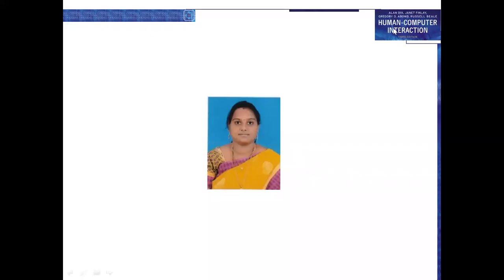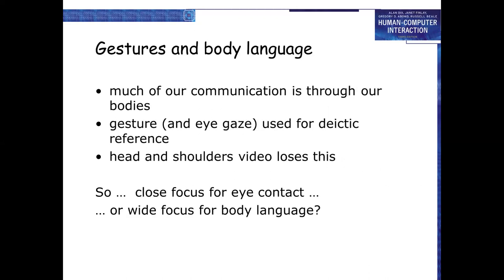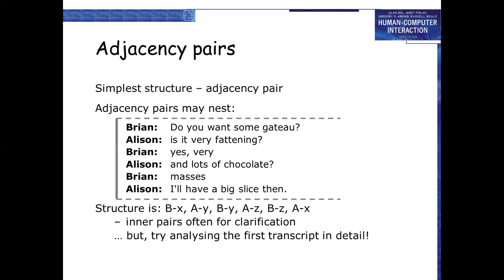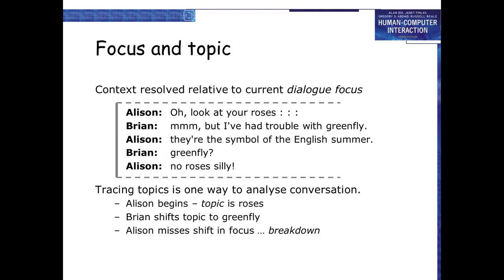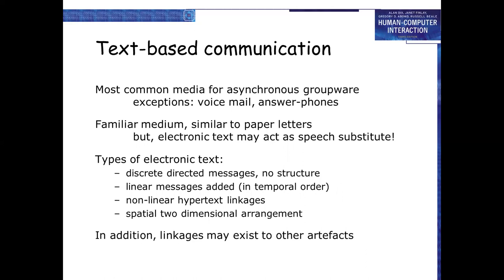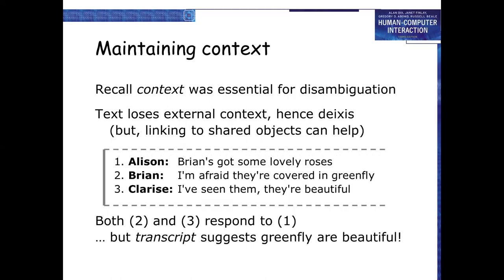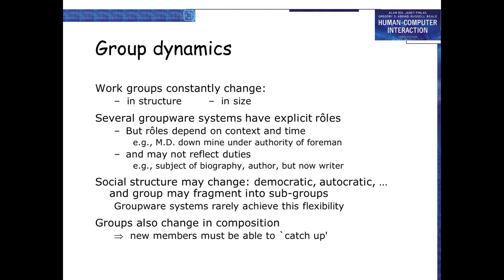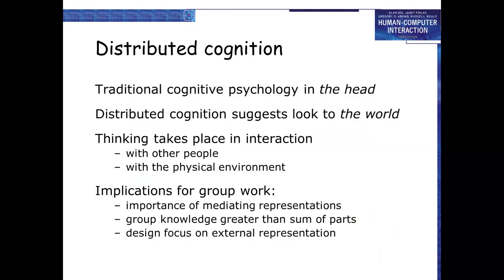Communication and Collaboration Models | HCI, Mrs. G. Manisha, AP/CSE, RMDEC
This video explains the Communication and Collaboration models in detail